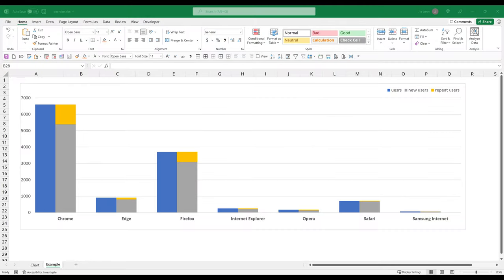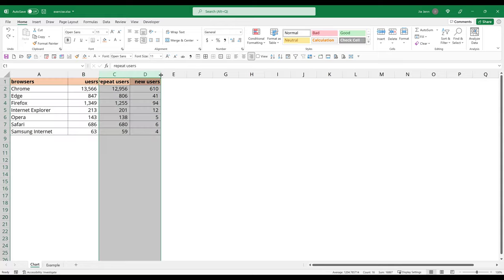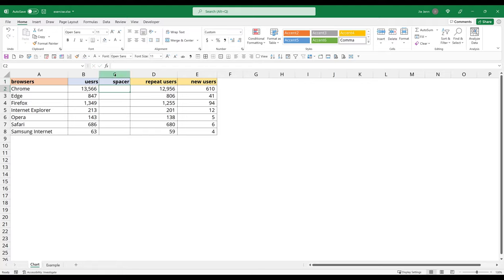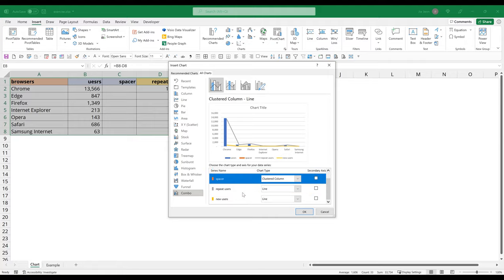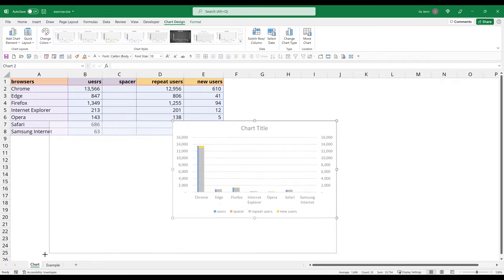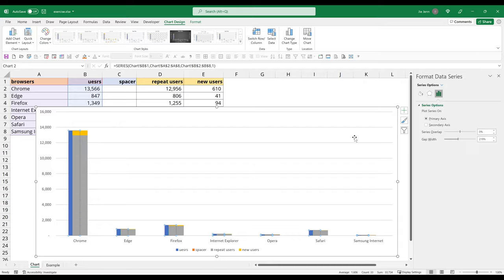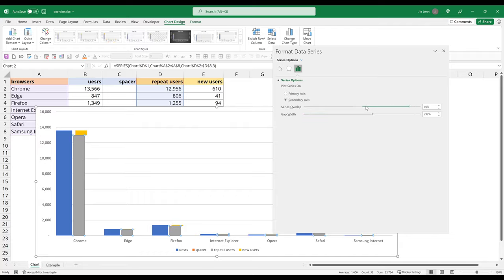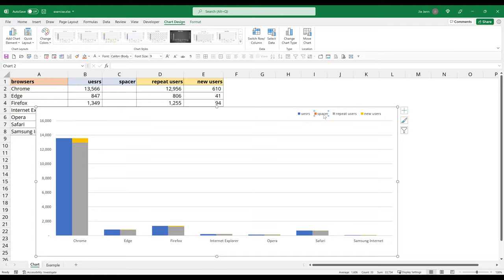Excel Visualization | How To Combine Clustered and Stacked Bar Charts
In this Excel tutorial, I will show you how to create a graph with clustered bar and stacked bar graphs into a single chart.